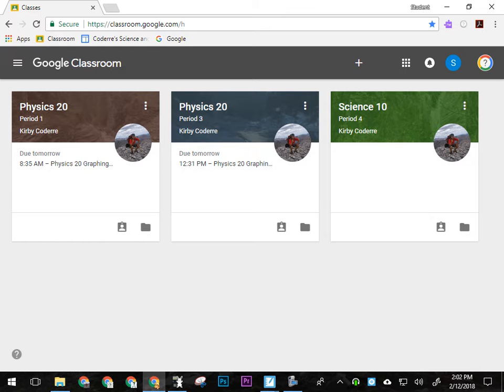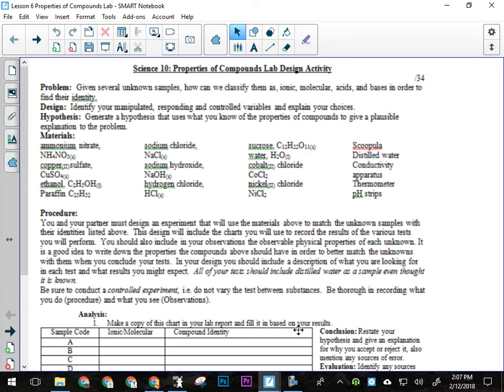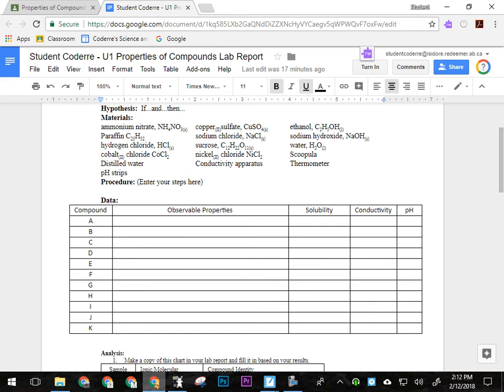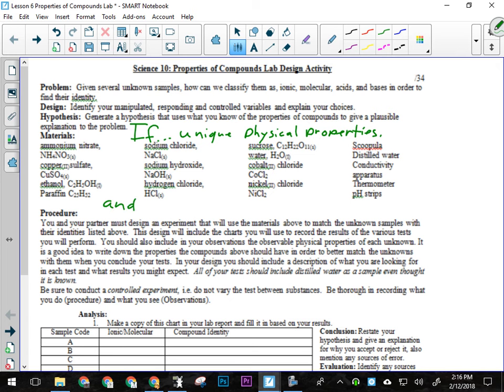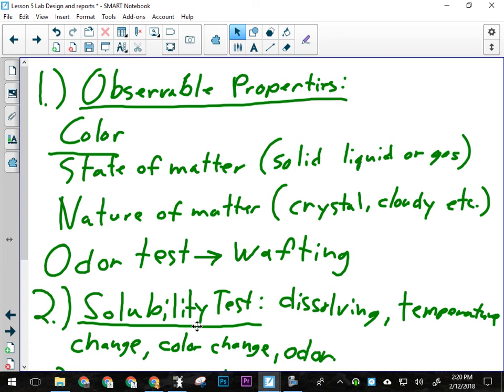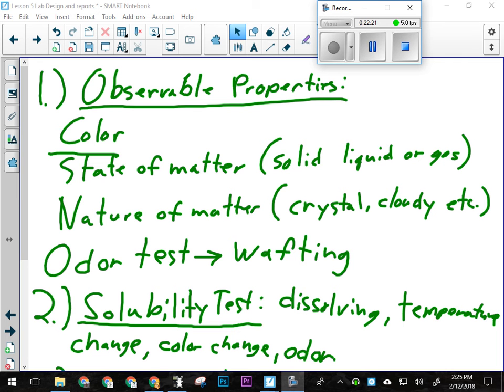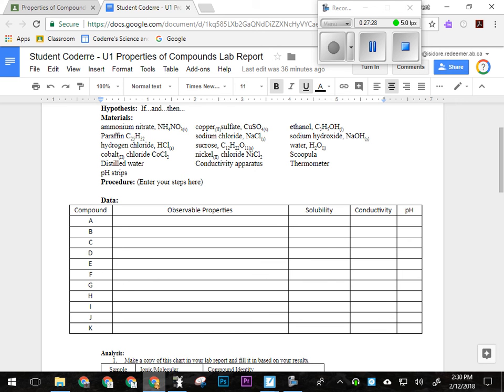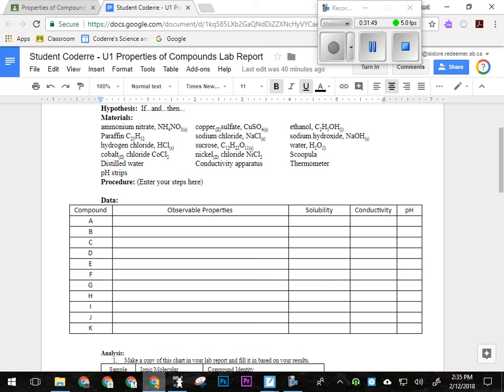Science 10: Properties of Compounds Pre Lab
Tips, hints and expectations for the Properties of Compounds Lab Report.